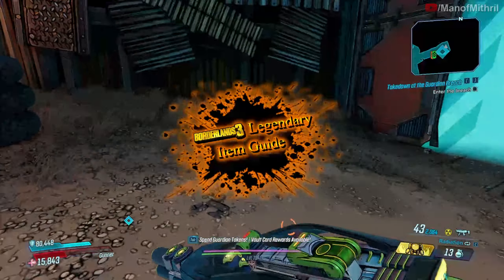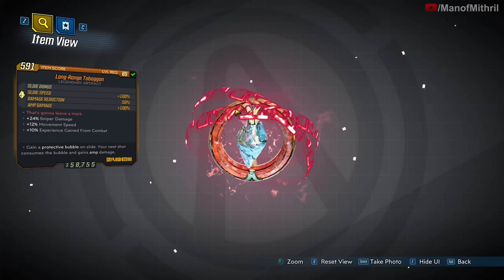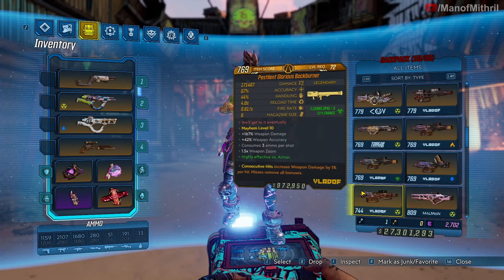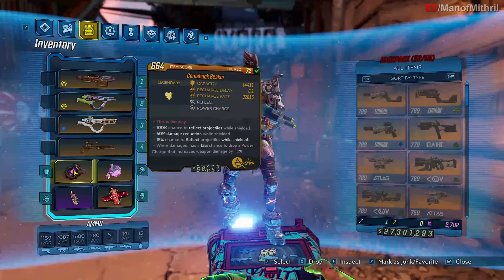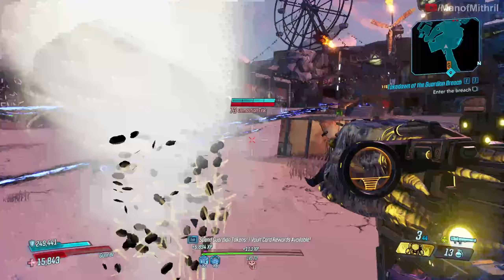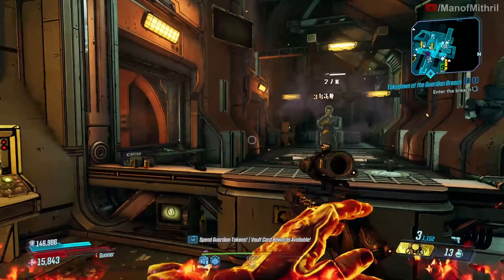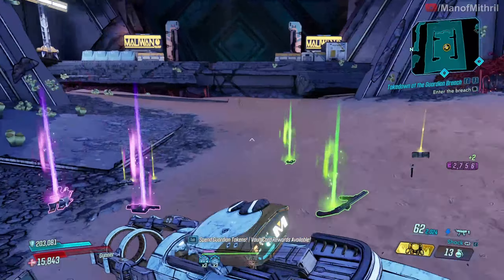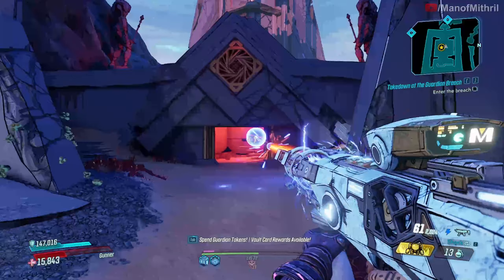Legendary Item Guide | Toboggan | [Borderlands 3]